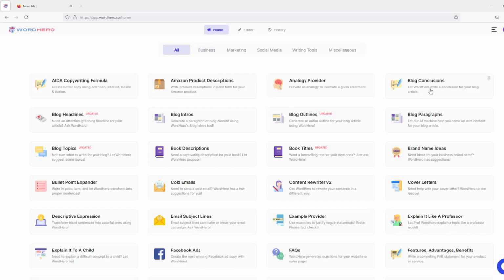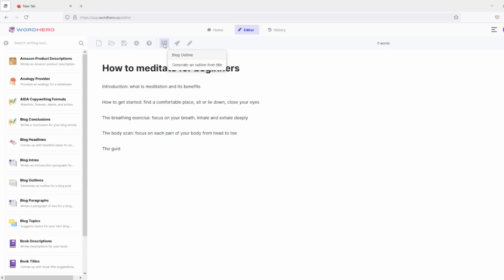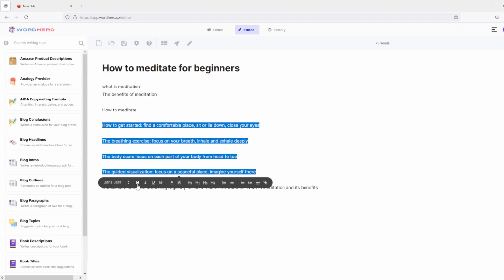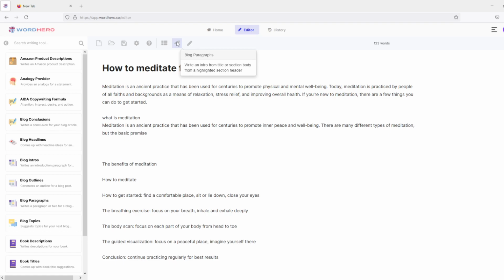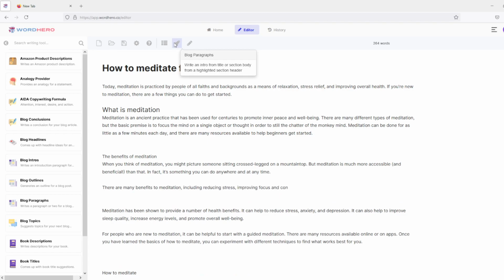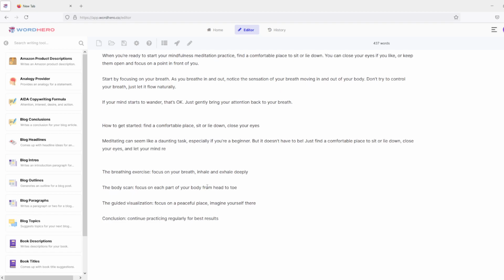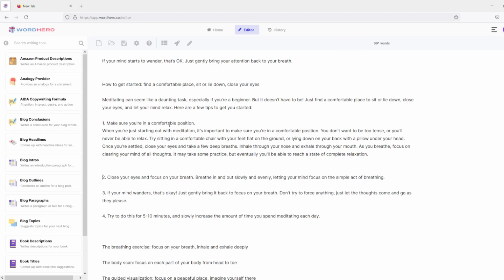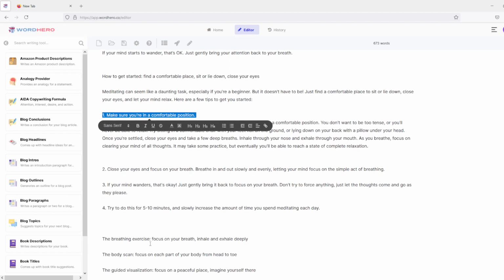WordHero Quick Review - Everything You Need To Know About WordHero in 11 Minutes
Wordhero Quick review
In this review, you get to see how Wordhero works in real life, the good and the bad part of it.

I also share my usual workflow in using Wordhero, so you can generate content faster for your project.

After watching this video, you will discover:
- How easy it is to use Wordhero?
- How fast can it generate content?
- What are the glitches that will happen sometimes?
- Why do I love WordHero?

Conclusion: This quick Wordhero review shows you everything you need to know about WordHero in 11 minutes.